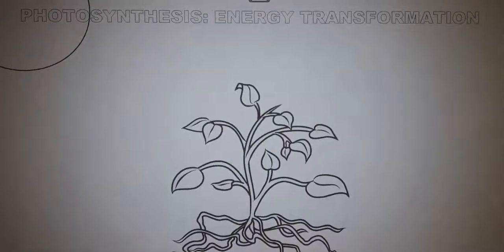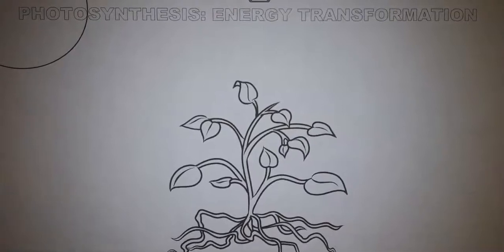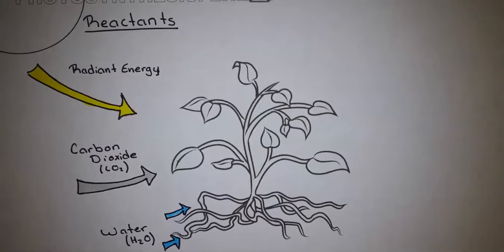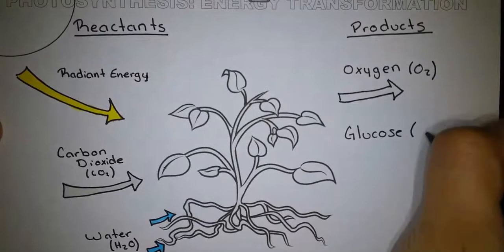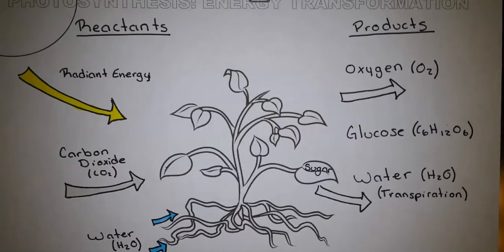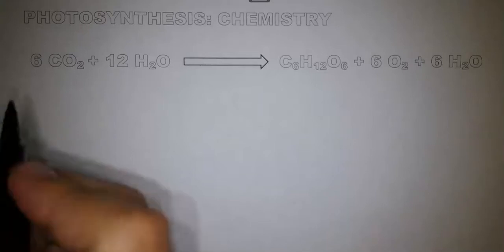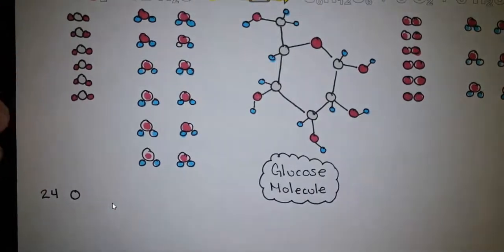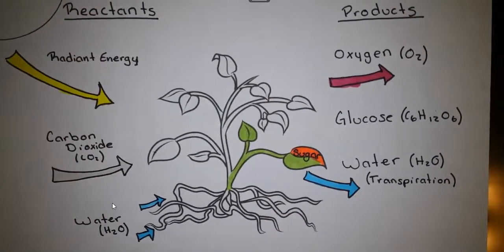Photosynthesis Part 1 4 6 2020